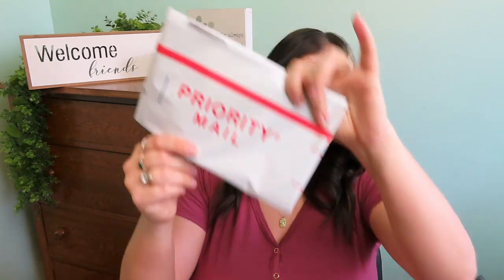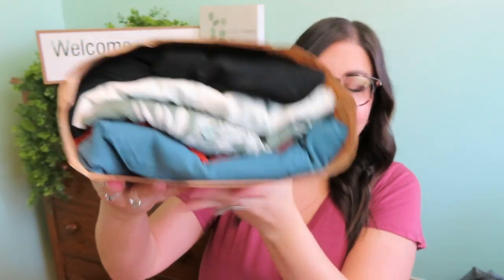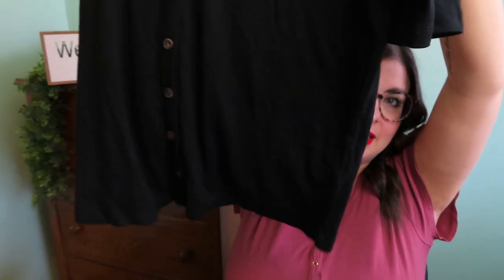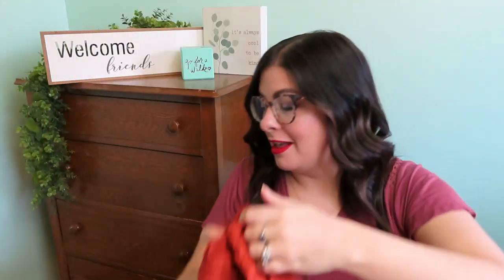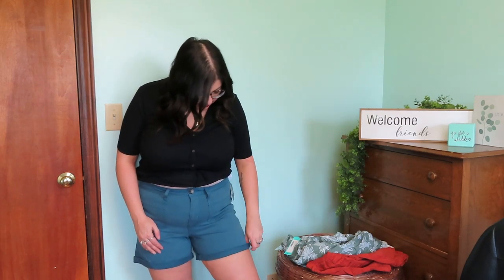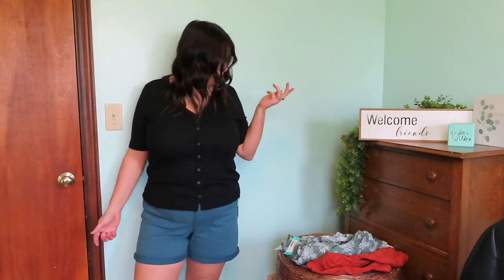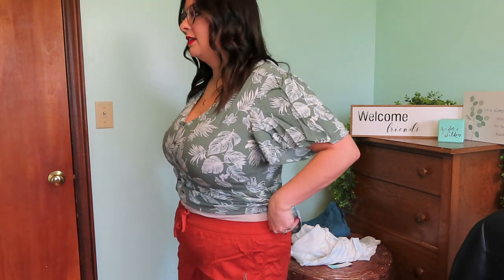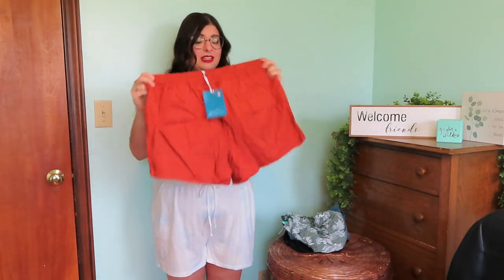Stitch Fix Unboxing May 2022!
Link for the racerback bra adaptor!

Hello Friends! Stitch Fix is a subscription styling service that you can get as often or as little as you like. You pay a $20 styling fee for a personal stylist to pick 5 items for you. The $20 gets credited toward whatever you decide to keep. You fill out a style quiz/preferences online to help your stylist learn about you. You also receive a pre-paid mailer to send back whatever you decide not to keep. Shipping is free both ways!

If you'd like to try Fashom, use my link to get $10 towards your first box!

if you'd like to try Dia and Co, use my link to get $25 towards your first box! I would get credit too!

Bras I love! Adore Me is a Monthly Subscription Service. They offer lingerie, swimsuits, pajamas, bra and panty sets etc! If you don't want to get anything that particular month, just skip it between the 1st and 5th of each month! (Full disclosure) If you use my link I would get some credit.